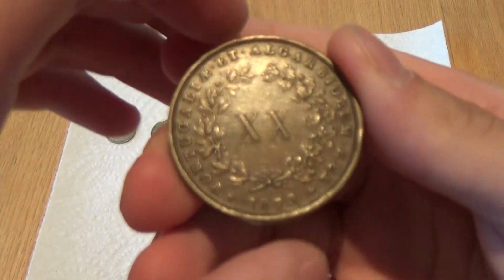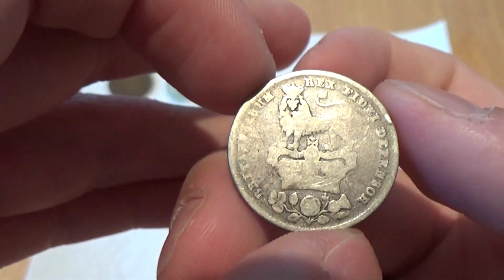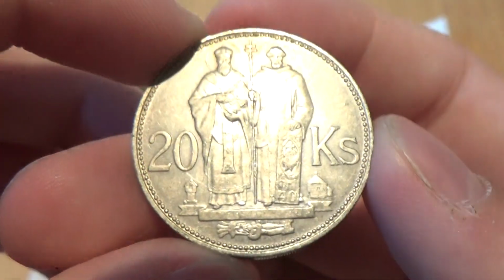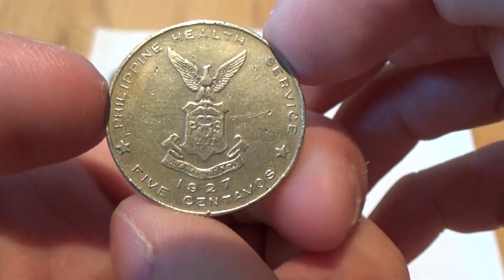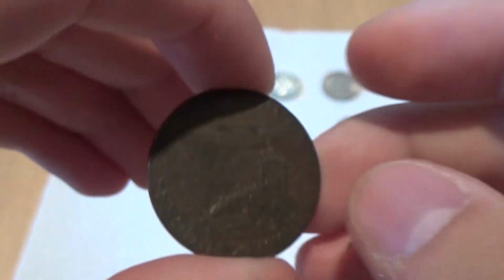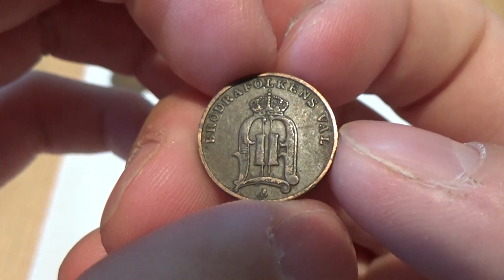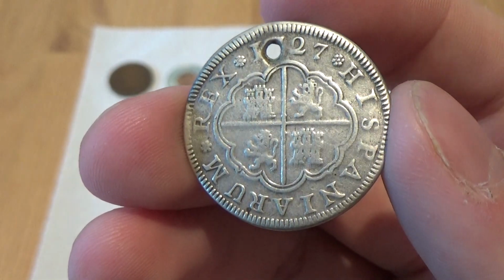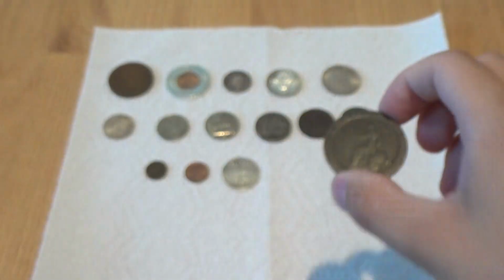Harlan Berk Recent Additions To My Collection 8/20/2019 - Numismatics with Kenny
The ANA held its’ annual World’s Fair of Money Coin Convention in Rosemont, Illinois last week. I stopped by Mr. Harlan Berk’s table several times as he had some fun bargain bins to search through. And although Mr. Harlan’s other merchandise was very nice, it was too rich for my budget! While I was there, Ms. Laura Wakeland, an expert on world coins who works for the company, assisted me, which made everything run a lot smoother. With all that said, here are the highlights of the coins I purchased.

I welcome you to visit my numismatic ebay store - US, World, Bullion, and more: